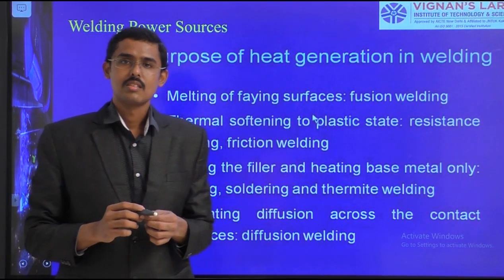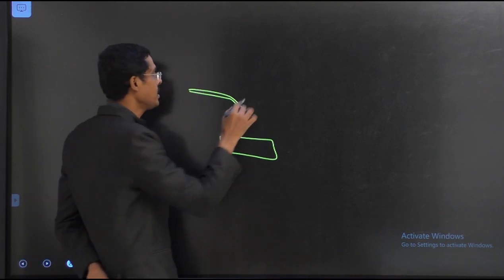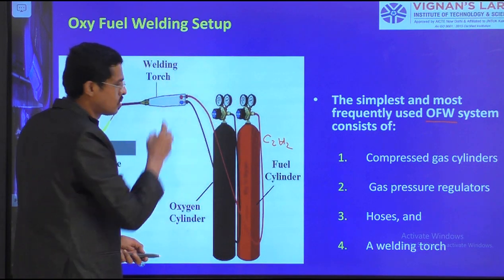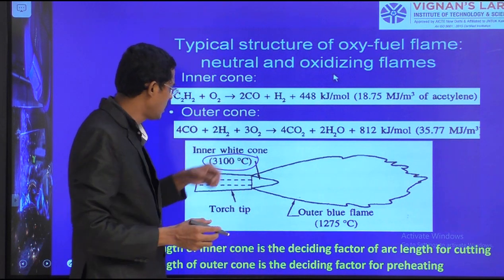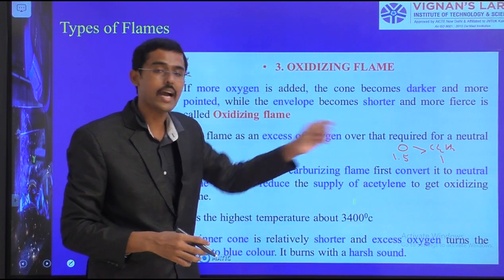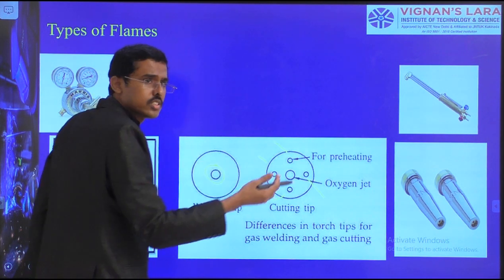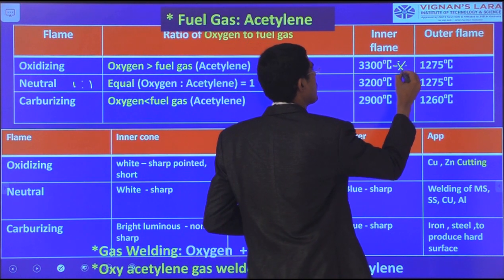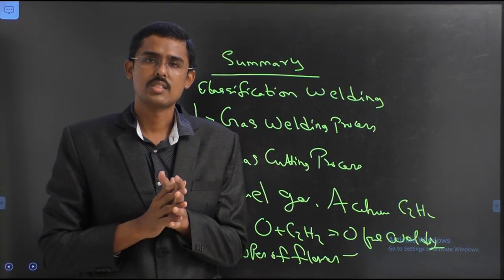Production Technology - Unit 3: Part 7- JNTUK-Gas Welding- Gas cutting- Oxyfuel Welding - CSWIP 3.1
Part 7- JNTUK-Gas Welding- Gas cutting- Oxyfuel Welding - CSWIP 3.1